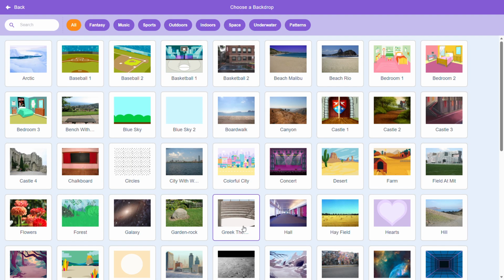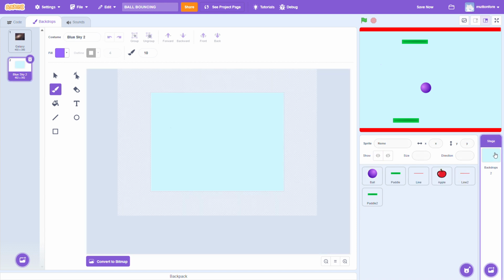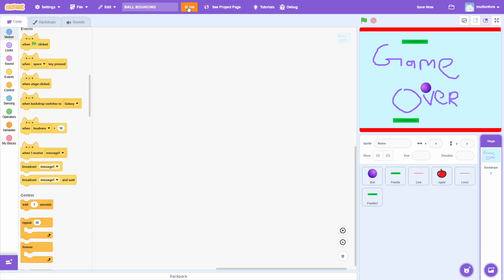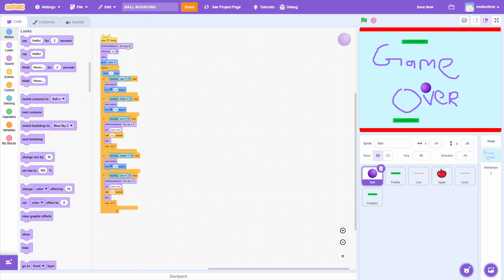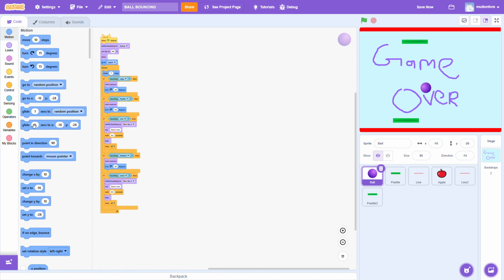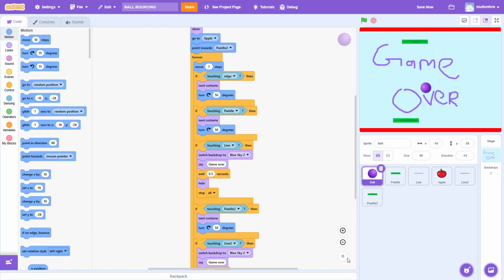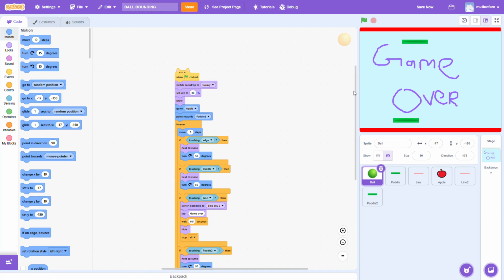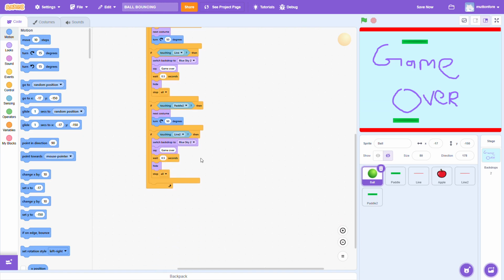how to make your game ball bouncing better (part 3)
yayy